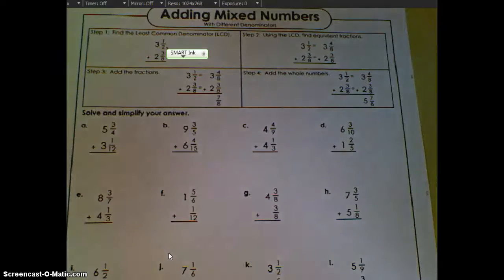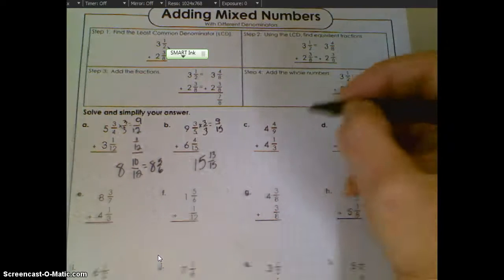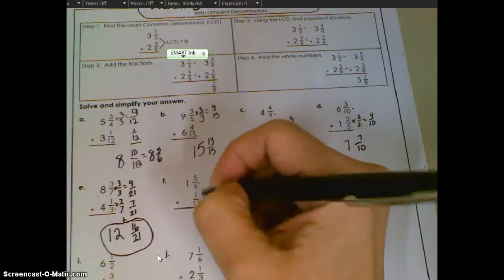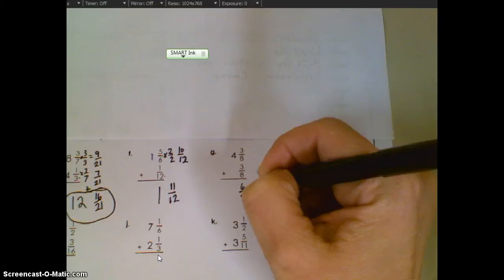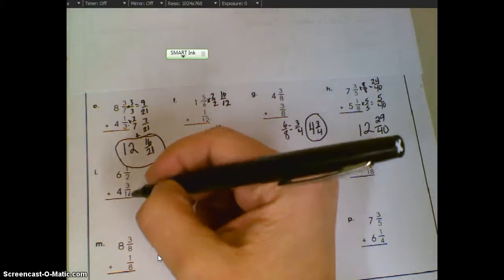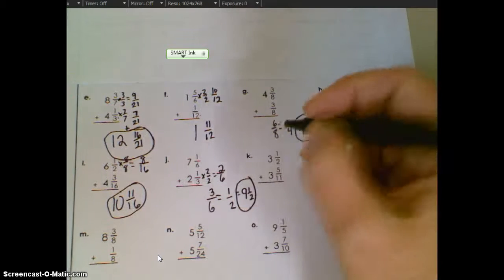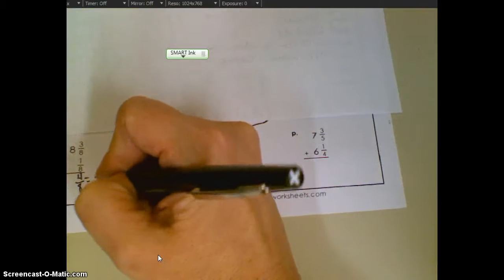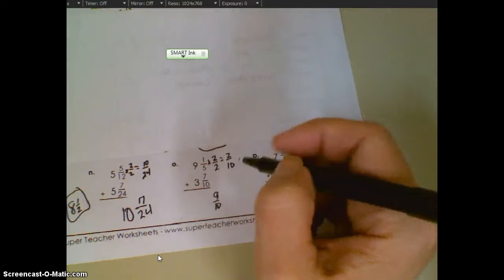Adding Mixed Numbers